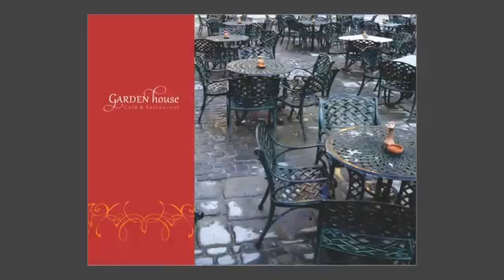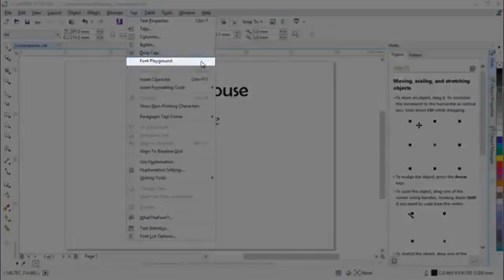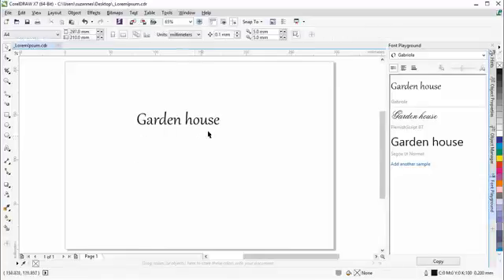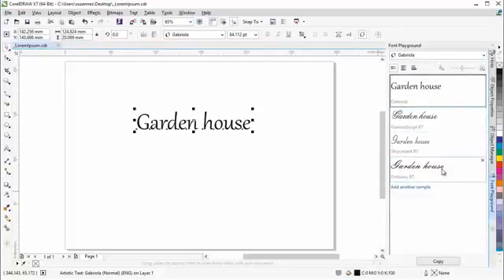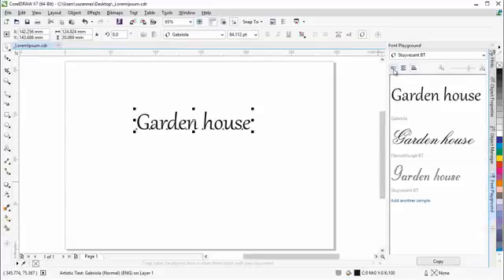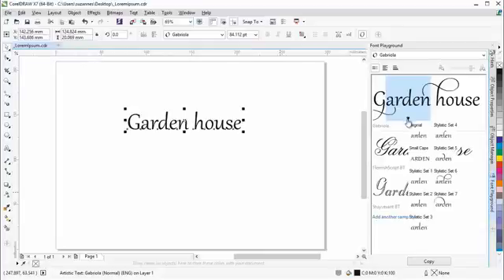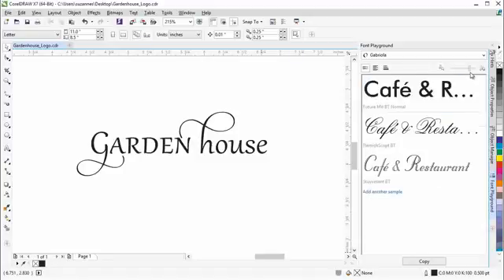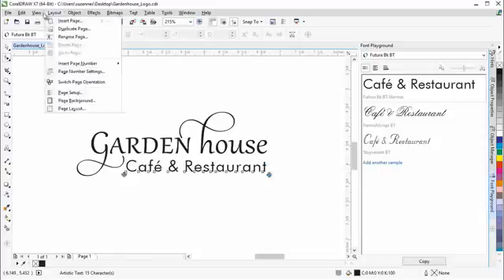Tutorial CorelDRAW® Experiment with Fonts and OpenType Features to Create an Effective Logo